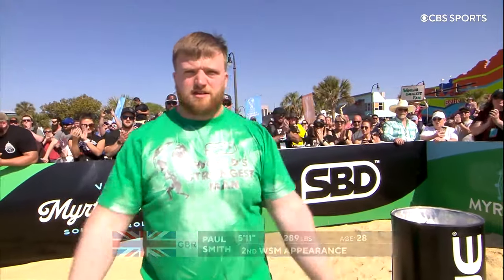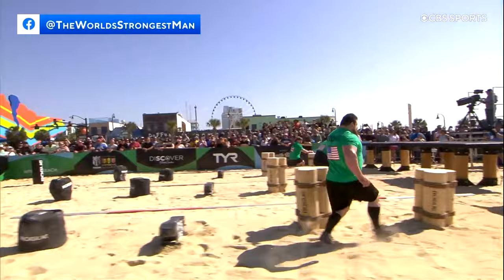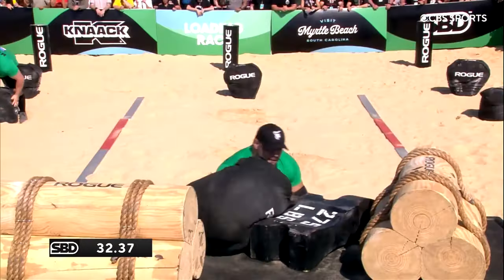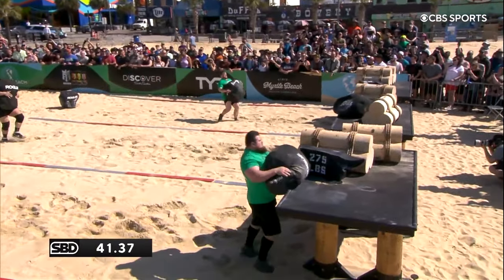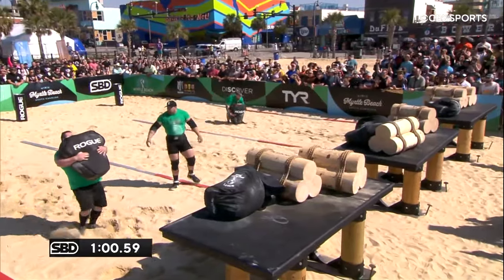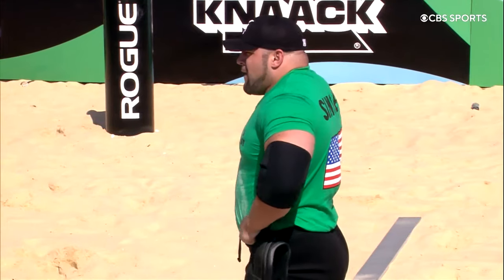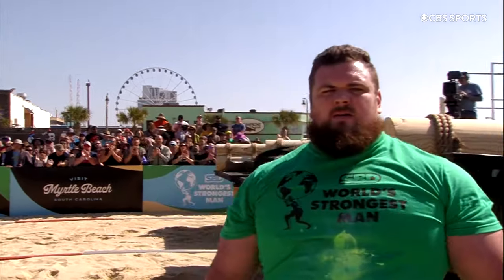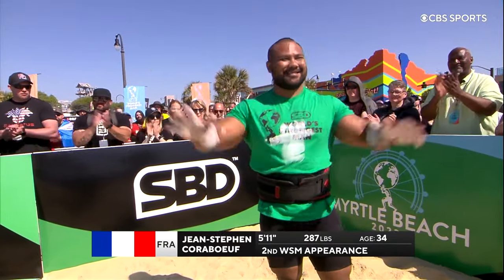LOADING RACE (Group 5) | 2023 World's Strongest Man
Eythór Ingólfsson Melsted (ISL) blows away the competition! 🤯 The strongmen take on the “Conan’s Wheel,” tasking each to carry a 440 LB apparatus filled with large stones for the farthest distance possible.

𝗚𝗥𝗢𝗨𝗣 𝟱:
🇺🇸 (USA) Trey Mitchell
🇺🇸 (USA) Evan Singleton
🇮🇸 (ISL) Eythór Ingólfsson Melsted
🇬🇧 (GBR) Mark Felix
🇬🇧 (GBR) Paul Smith
🇫🇷 (FRA) Jean-Stephen Coraboeuf